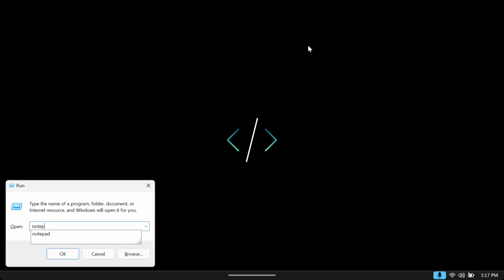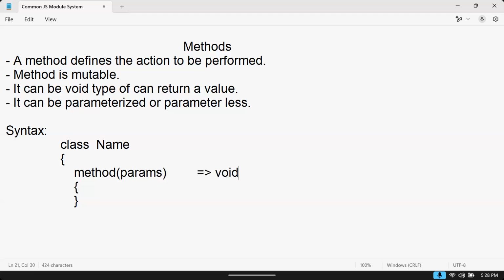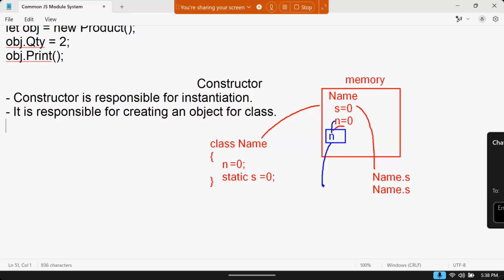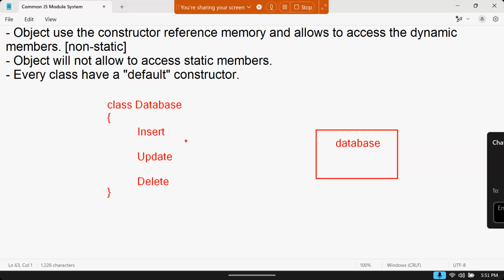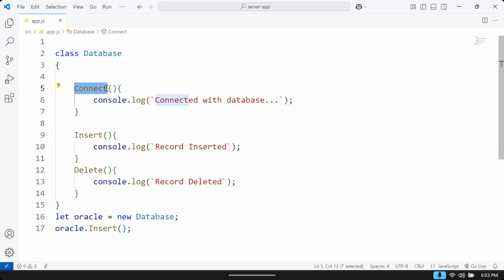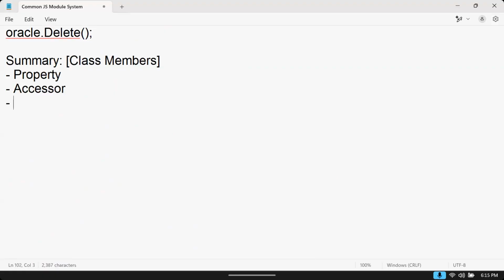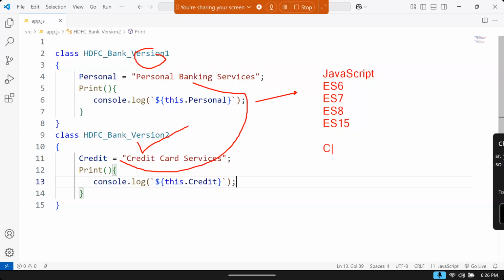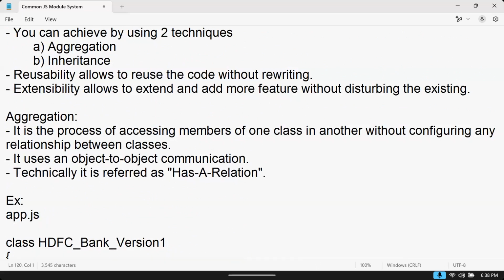L-33 Methods & Constructor